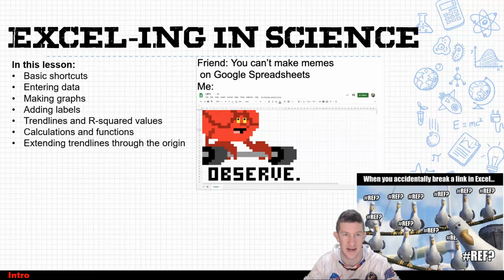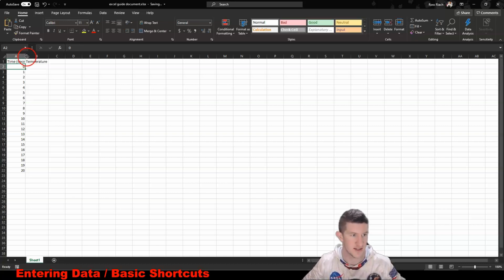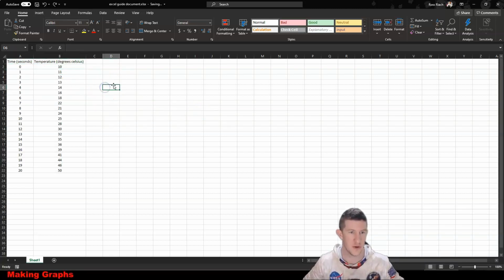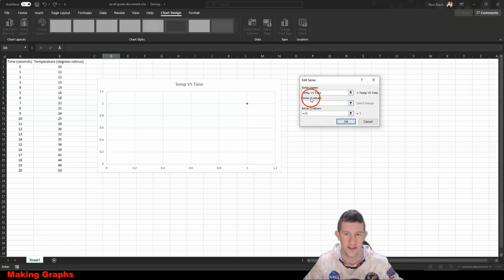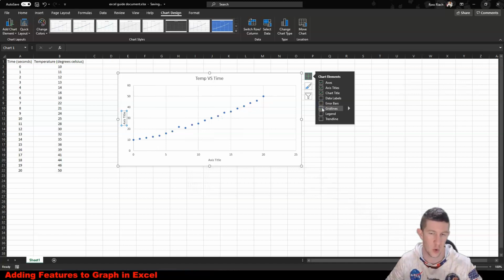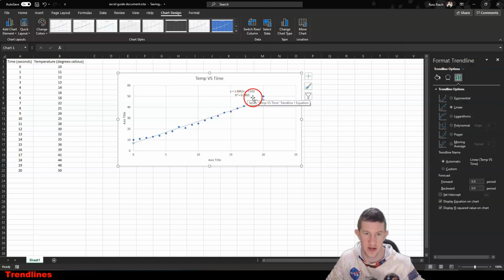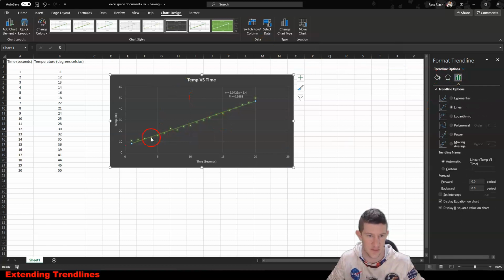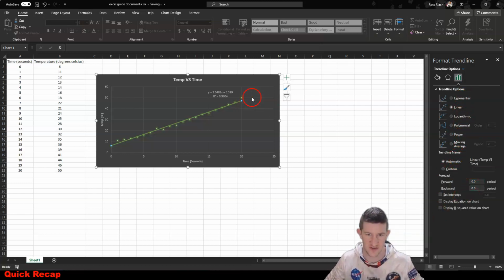11. Excel Graphing Skills